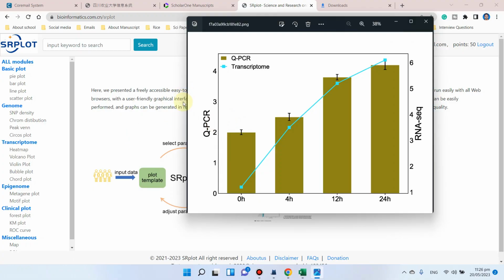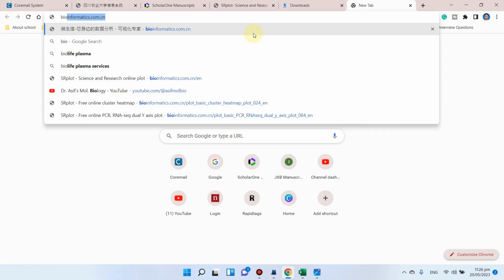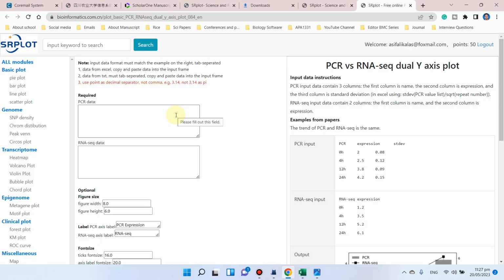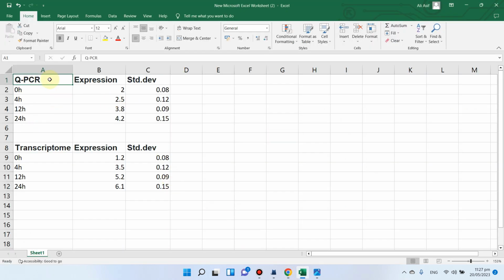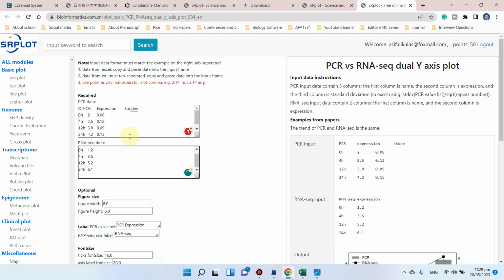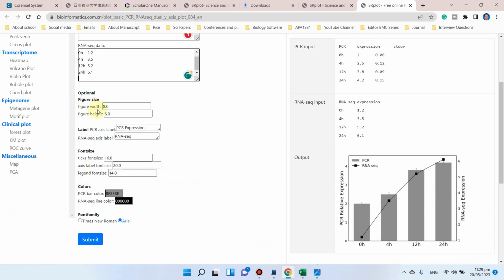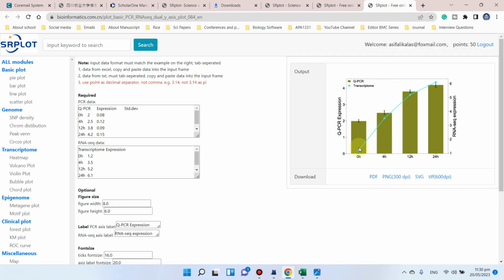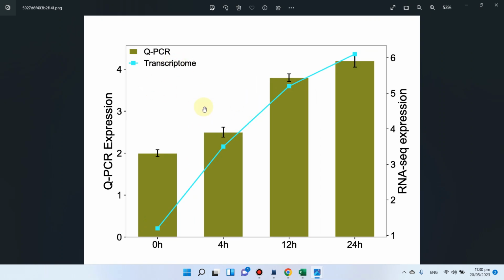RNAseq data and qPCR data validation graphs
In this video, I have explained how we can use SR plot for making graphs of RNAseq and qPCR relative expression data.